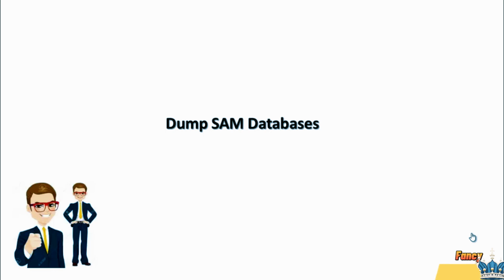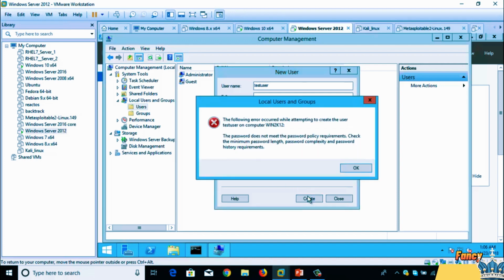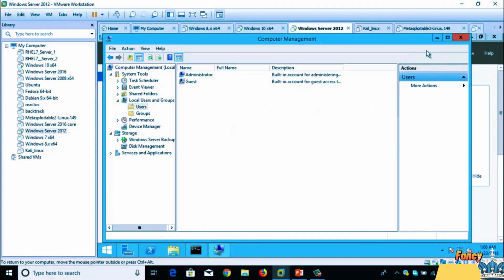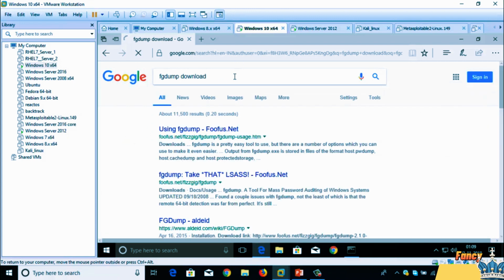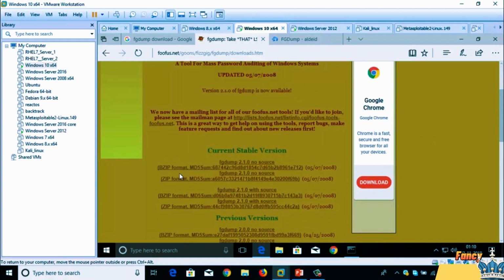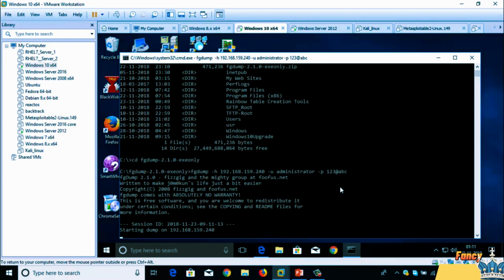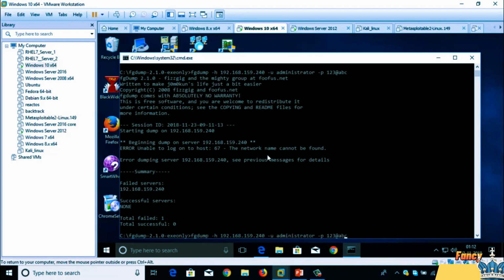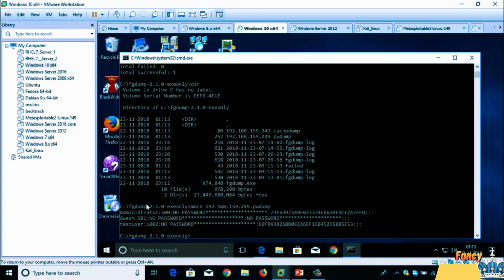Cracking Hash PASSWORD Value : Ethical Hacking Tutorial by fancyking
Learn how to gather hash password values in this informative Ethical Hacking Tutorial video. ethicalhacking passwordsecurity cybersecurity 2. Discover the process of gathering hash password values with this detailed Ethical Hacking Tutorial video. HackingTutorial HashPassword datasecurity 3. Watch and learn as we demonstrate how to collect hash password values in this step-by-step Ethical Hacking Tutorial video.